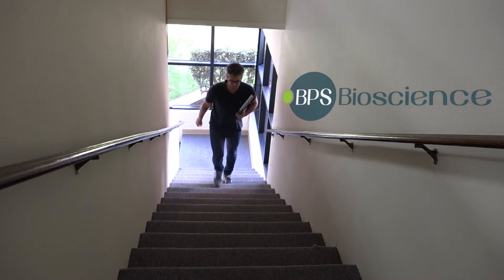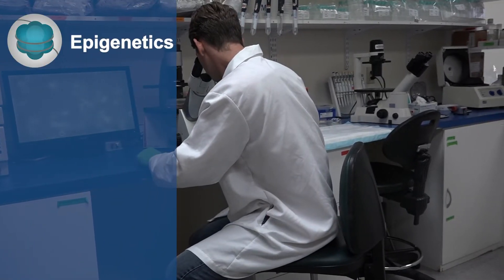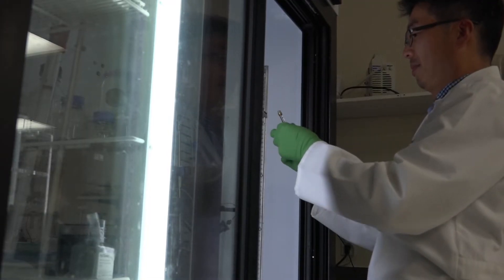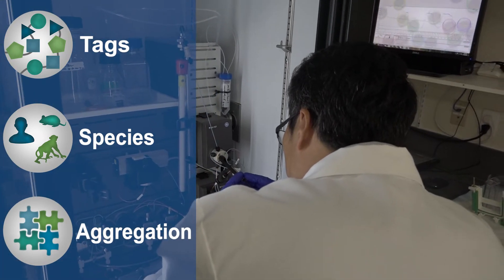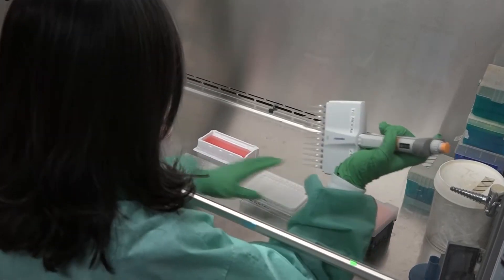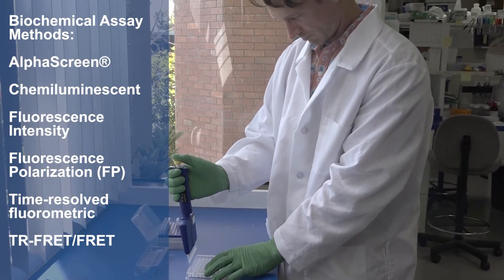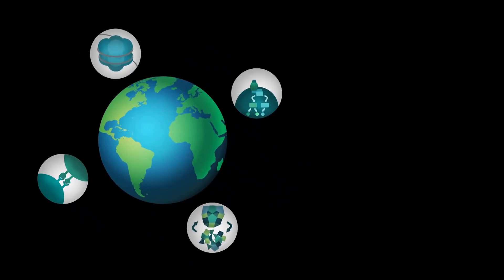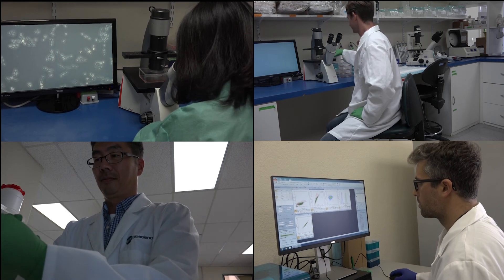BPS Bioscience: Proteins, Cell Lines, & Assay Kits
BPS Bioscience is a leading developer of cell lines, recombinant proteins, and assay kits, all designed and manufactured at our laboratory in San Diego, California. Choose from over 4000 products or utilize our services for screening & profiling, cell line development, and custom protein expression.